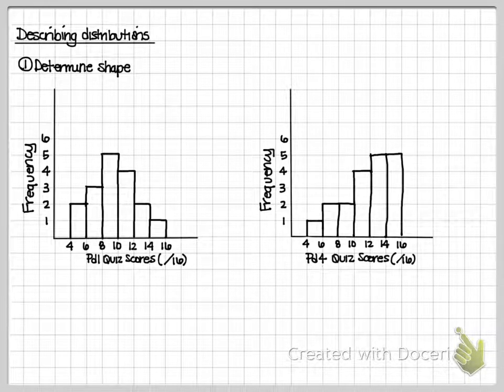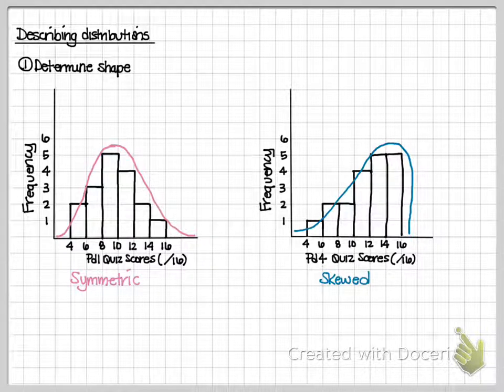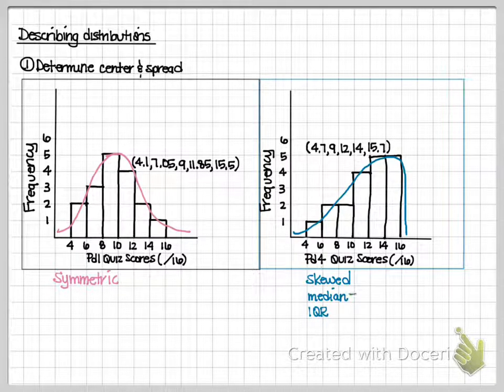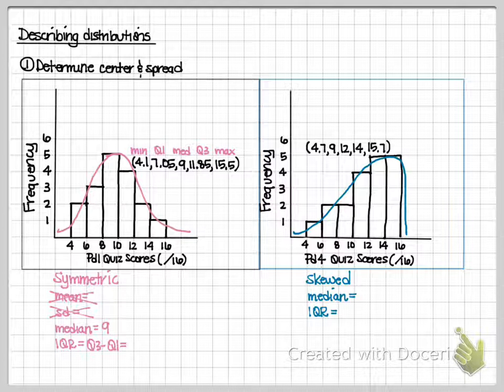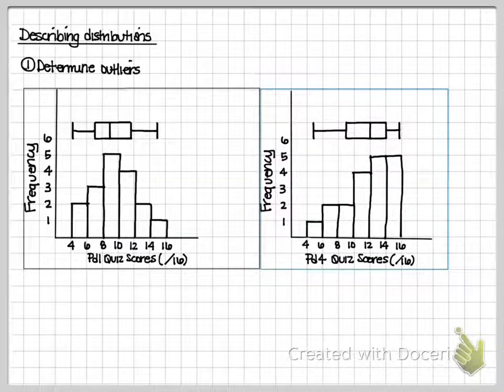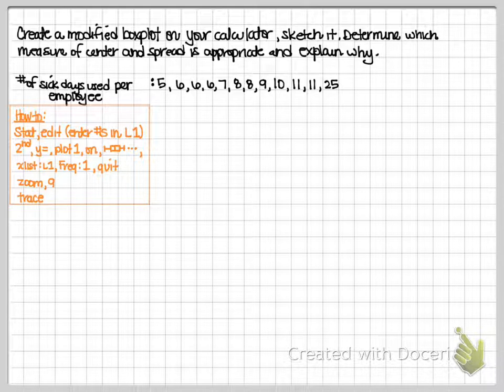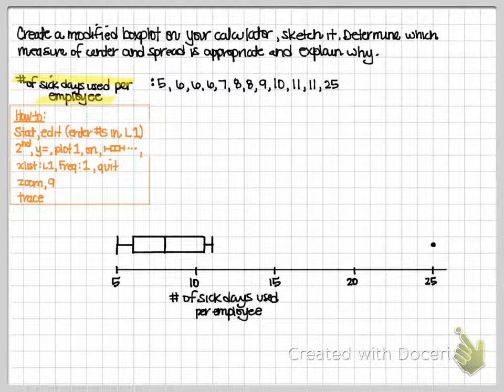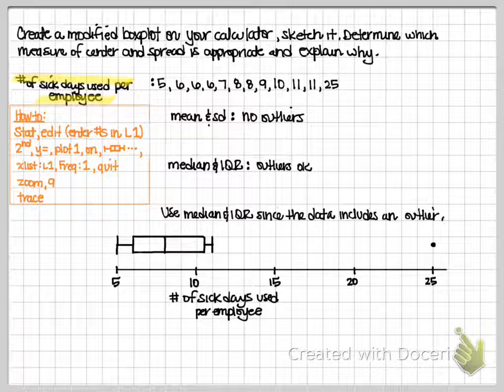Int1: ES Data Analysis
Data analysis: how to describe and compare distributions (shape, center, spread, outliers), how to create histograms and modified boxplots, and how to determine the appropriate measure of center and spread to use when describing a distribution.